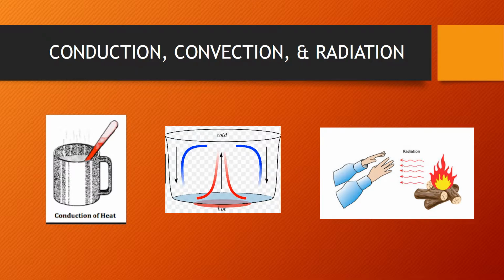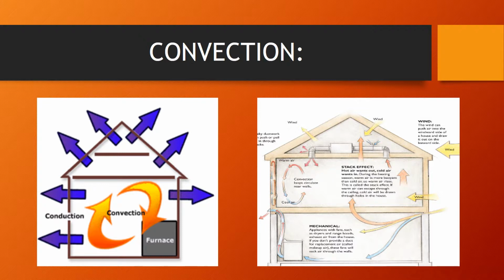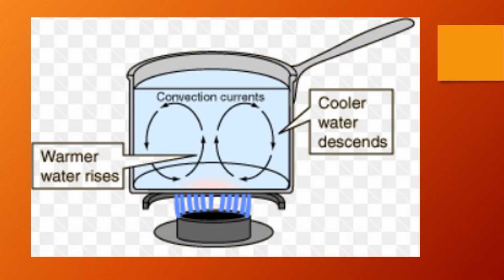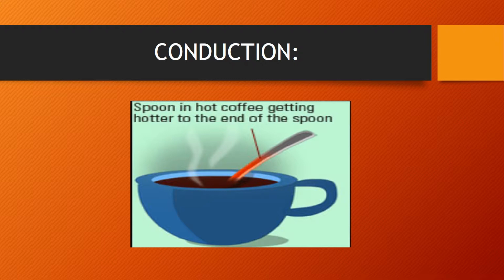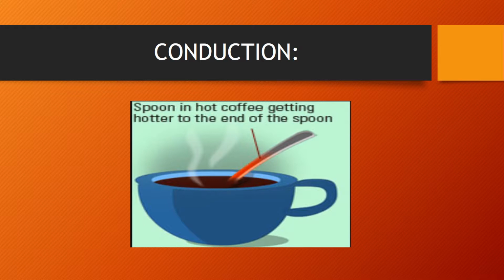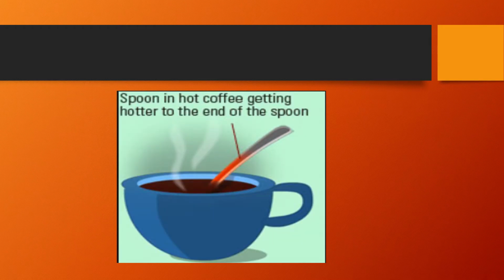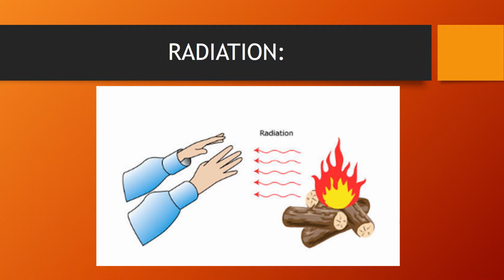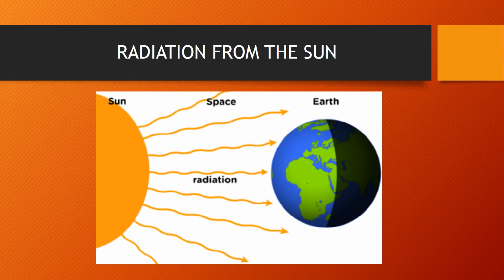Thermal Energy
Description